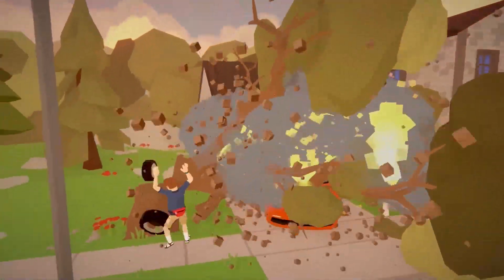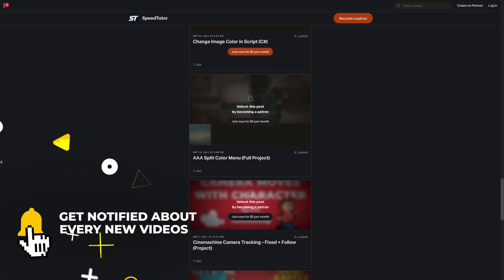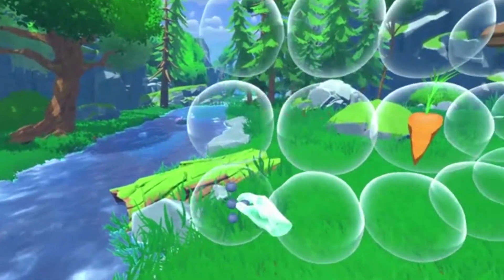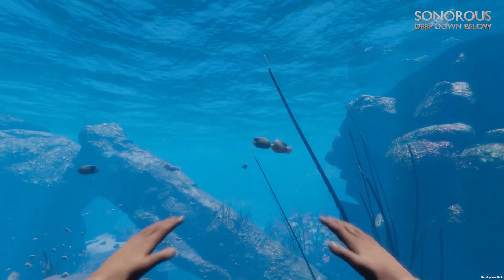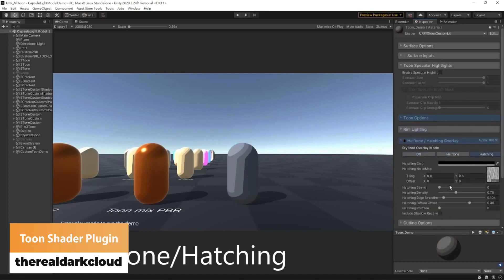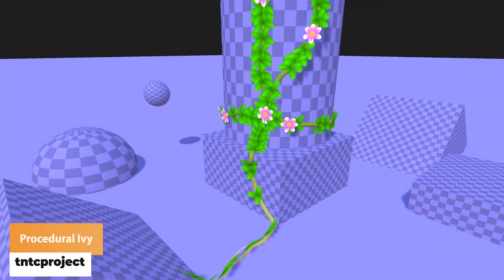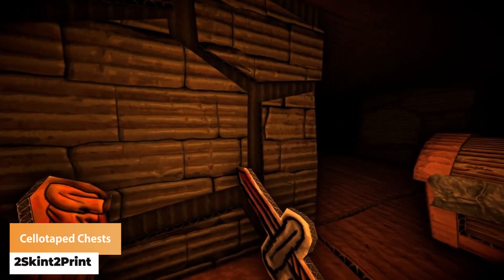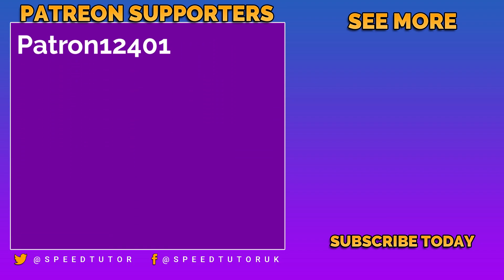Procedural MADNESS! (MADE WITH UNITY #35 - MARCH 28, 2022)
Here is a list of the top games, VFX and creations MadeWithUnity for 28th March 2022, featuring some fantastic work from game developers around the world. Games, VFX, shaders, trailers, gameplay and so much more! Every single Monday! Every GameDev has a chance to be featured in this video, and all the Unity creations are some so very special!

9). Eyes in the sky